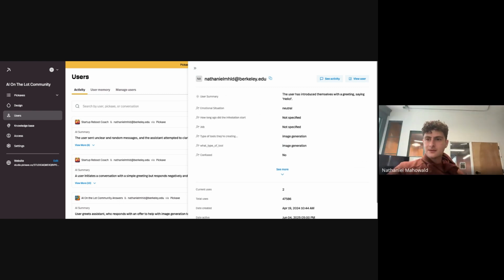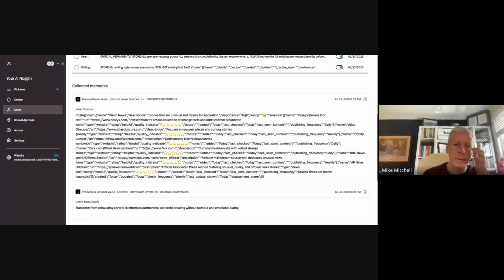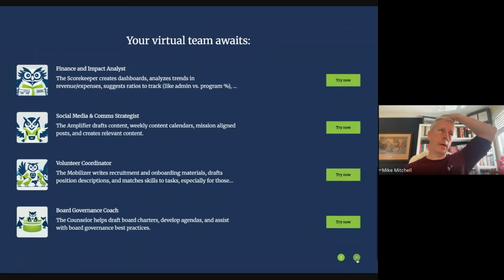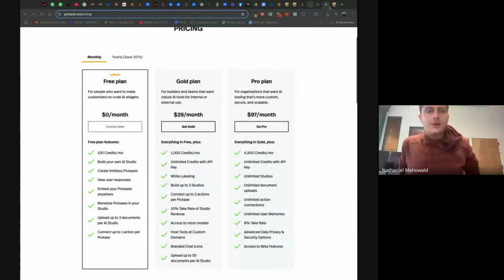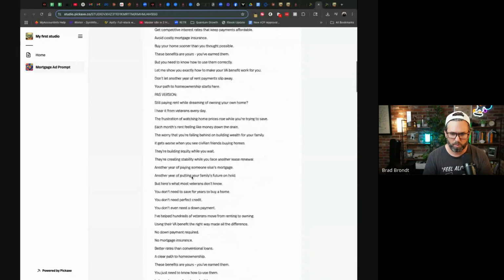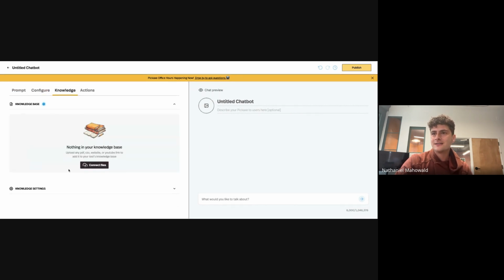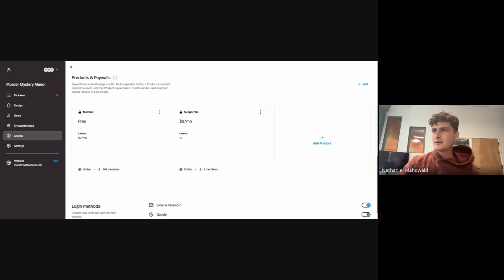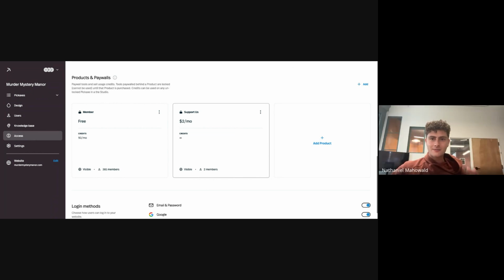Pickaxe Office Hours - July 3, 2025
Join us for office hours!

On Tuesdays 4pm-5pm PST & on Thursdays 11am-12pm PST